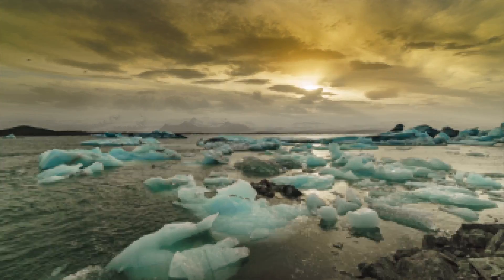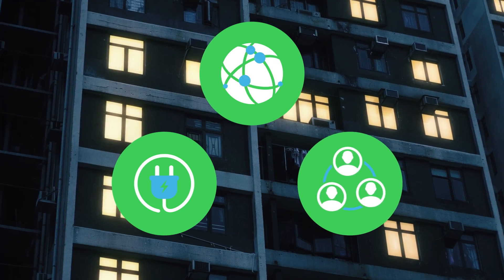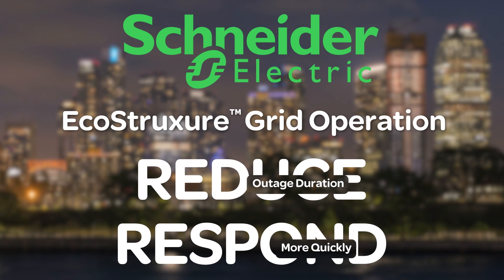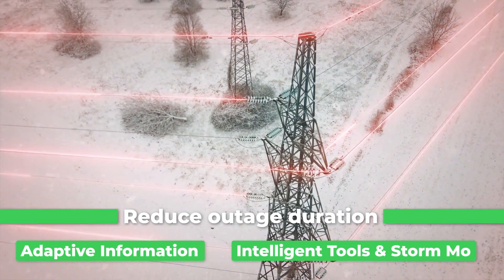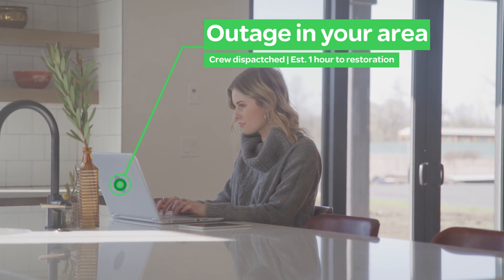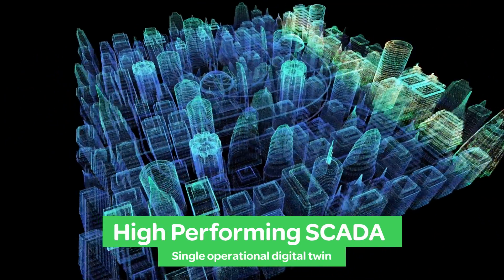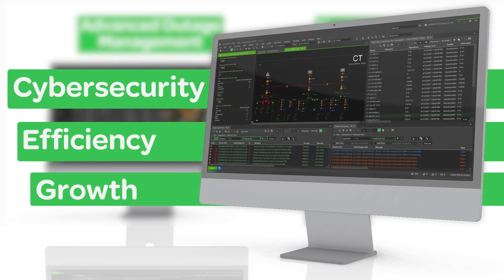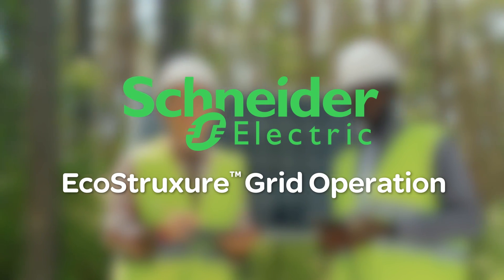Schneider Electric Grid Operation Maximizes Grid Efficiency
EcoStruxure Grid Operation is a scalable and future-proof solution that provides cutting-edge SCADA and outage management technology.

Modules can be deployed together or as independent solutions to provide a compact, cost-effective ADMS solution specifically built for small and mid-sized utilities just beginning their digital transformation journey to an enterprise-level ADMS.

00:00 EcoStruxure Grid Operation Maximizes Grid Efficiency
00:12 Minimize disruptions and costs associated with outages
00:23 Improve operational efficiency, reduce costs, enhance safety and communications
01:44 SCADA enables fast and cost-effective commissioning on digital twin
01:56 Grid operation modules
02:26 Digitalization and sustainability

This video features Schneider Electric EcoStruxure Grid to boost grid efficiency for more sustainable networks.